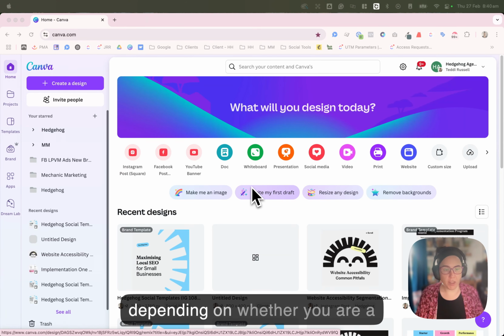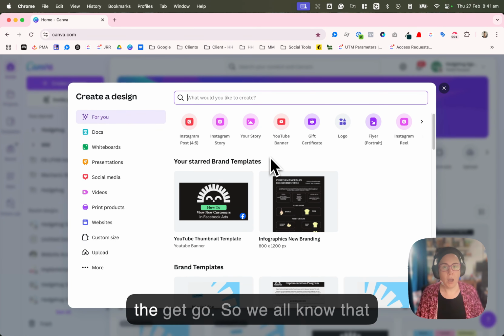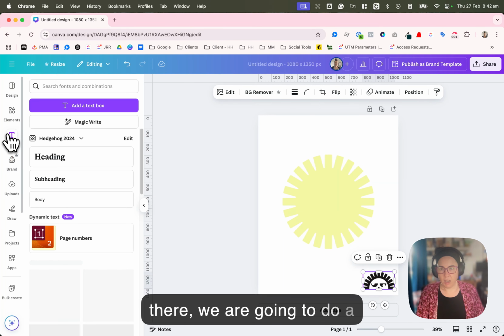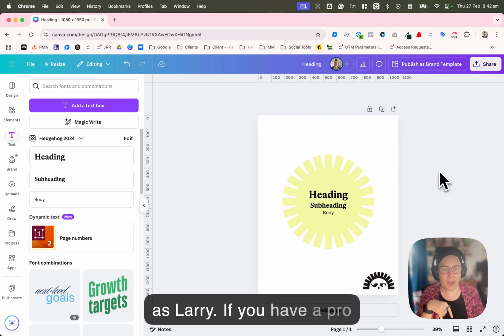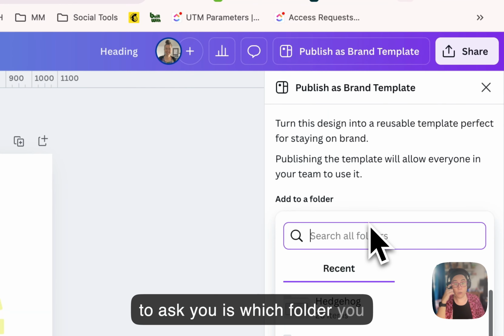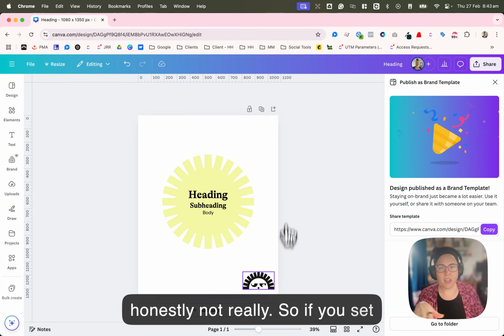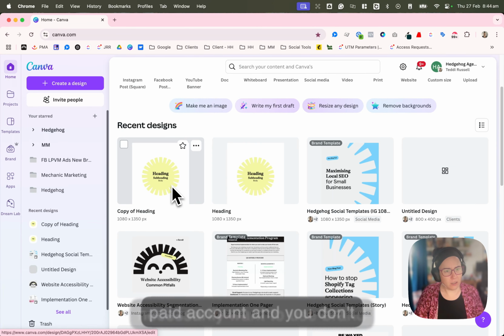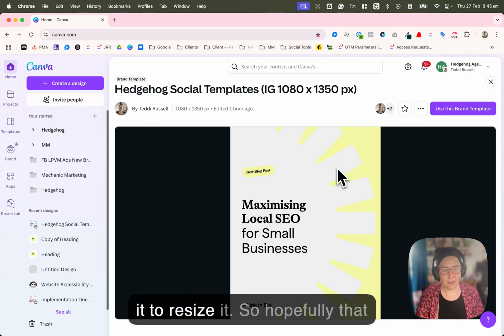How to Make a Template in Canva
Unlock your creativity with Canva! In this tutorial, we'll guide you through the process of designing custom templates to streamline your projects and maintain brand consistency.

Made with ❤️ by the team at Hedgehog - hedgehogmarketing.com.au